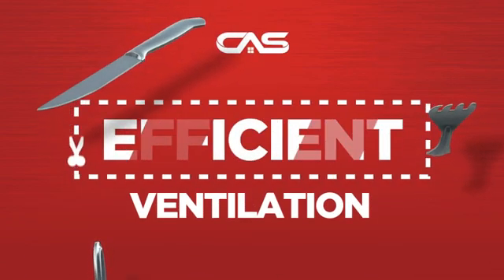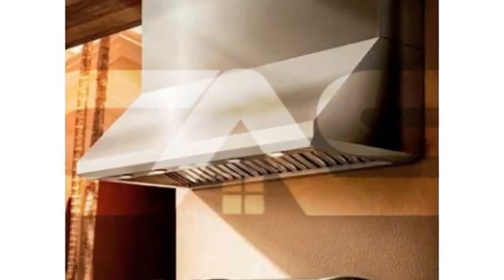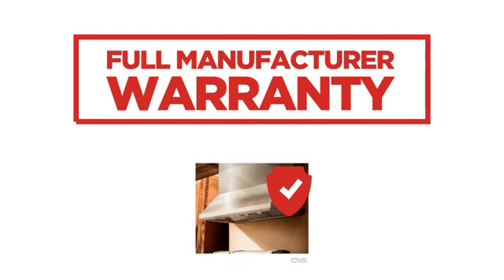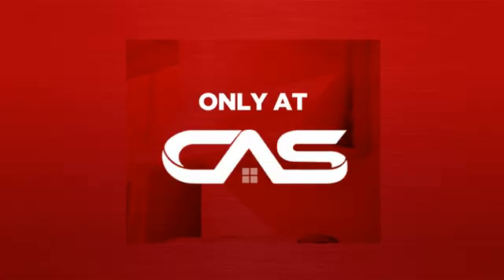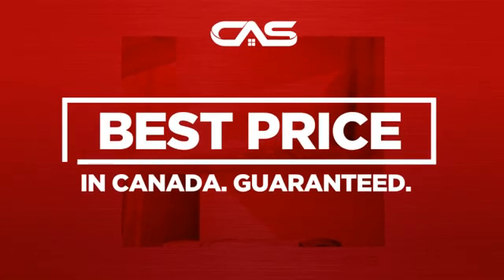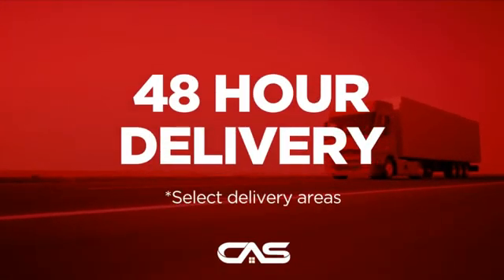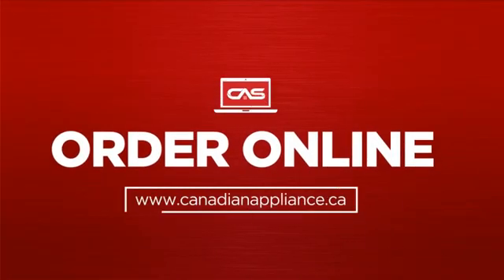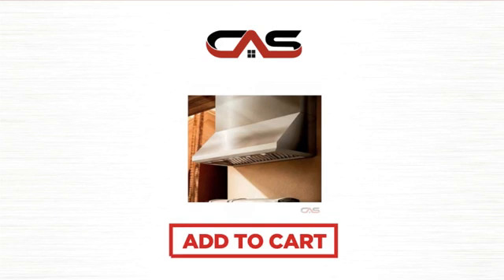Elica ECP136SS Range Hood